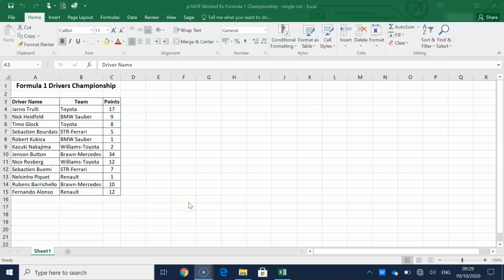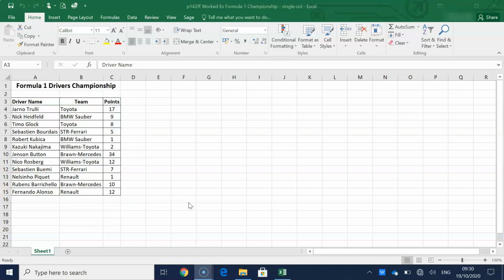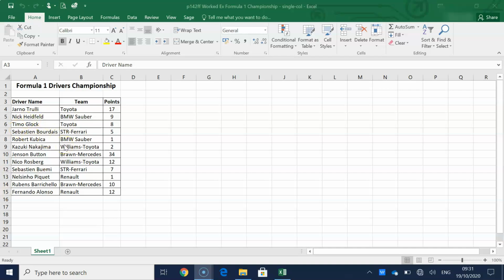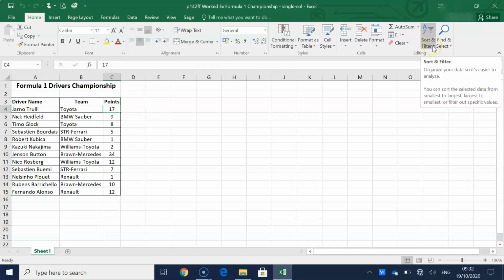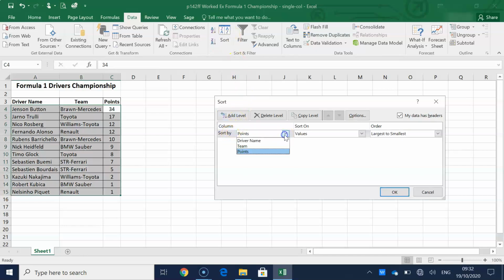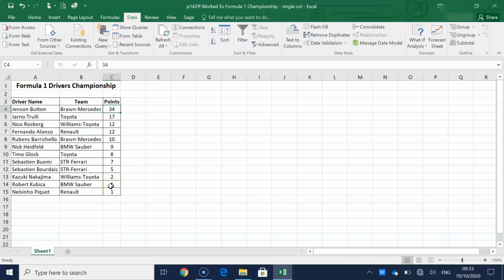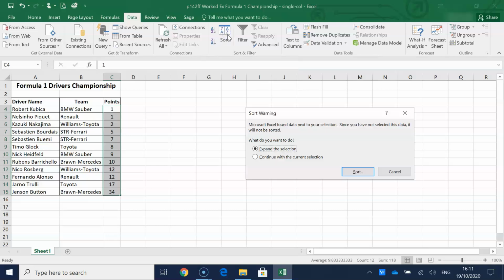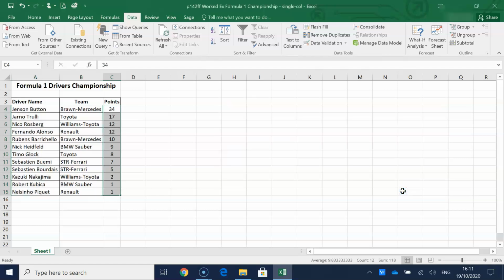ch5 p142 WE Formula One single column